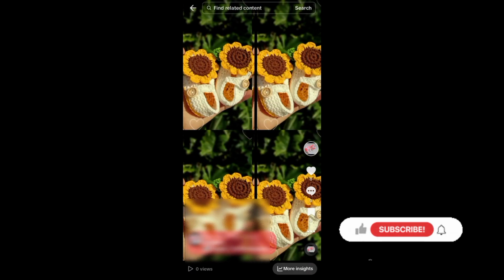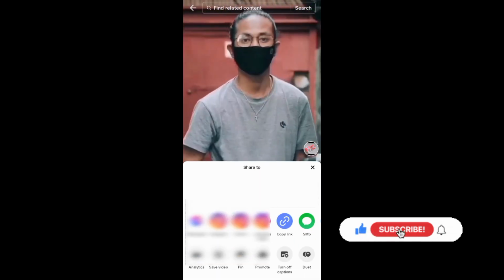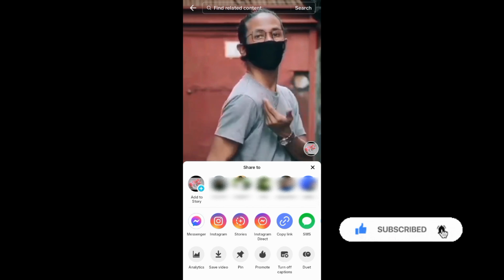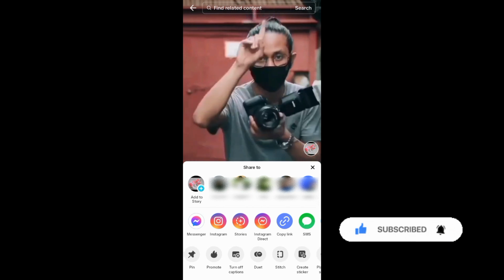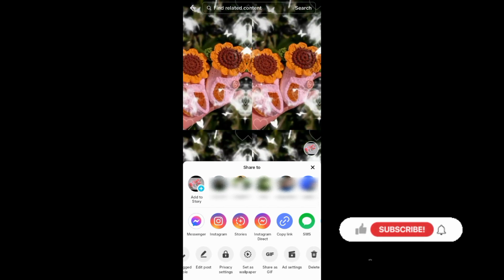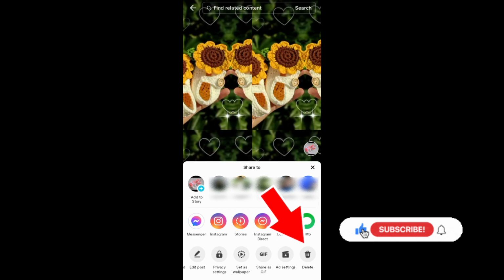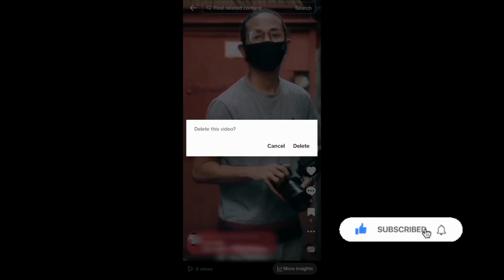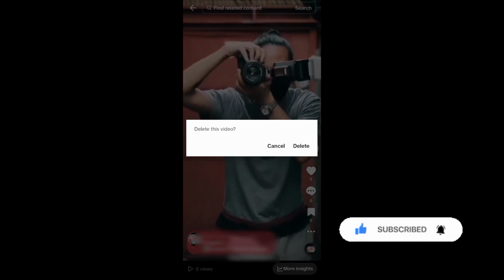How to Delete Tiktok Video | Tiktok Beginner's Guide 2024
Step into the realm of content management with our tutorial, "How to Delete TikTok Video," presented by Platform Mastery. In this video, we walk you through the steps to seamlessly remove a TikTok video from your profile, whether for a fresh start or to refine your content strategy. Join us now to master the art of video curation and ensure your TikTok feed showcases only the content that resonates with your creative vision.